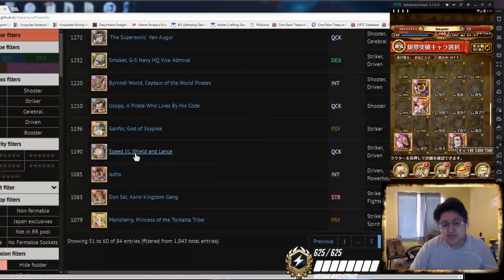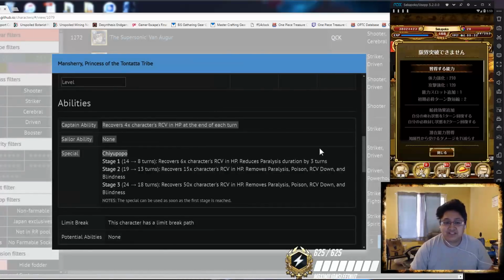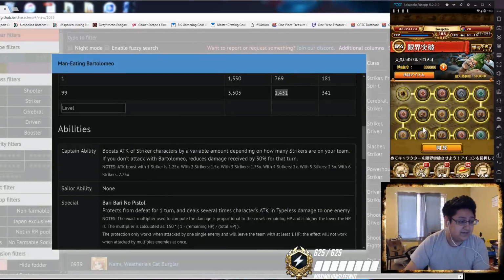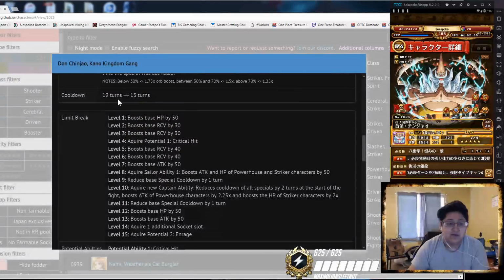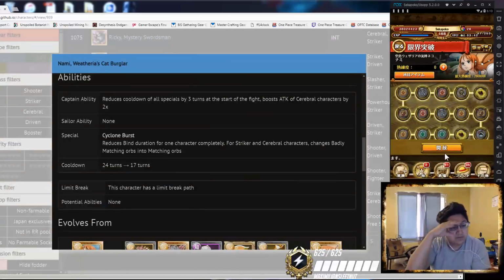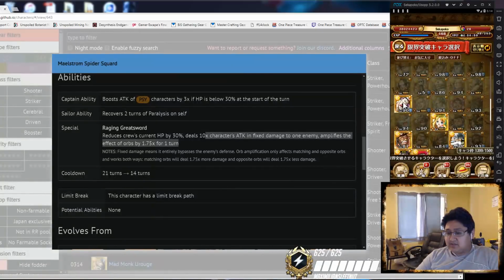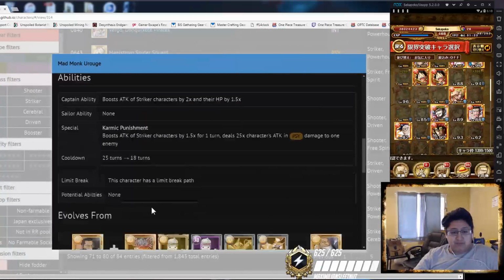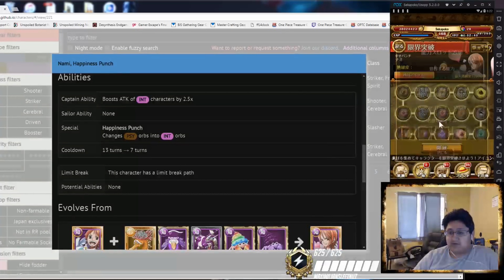Limit Breaking Guide Ep.4 Worth it, or Not?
Timestamps by Mwaked09

0:34 speed Jil (rr)
1:11 legend fuji (v1)
2:39 don sai (rr)
3:51 Mansherry (rr)
5:17 leo, tontatta corps leader
7:00 Ricky, mystery swordsman
7:06 legend barto
9:08 abdullah and jeet
9:59 don chinjao (rr)
11:47 Diamante, Donquixote pirates
12:07 gladius, Donquixote pirates
13:11 raid kizaru
13:43 nami, weatheria’s cat burglar
15:58 buffalo Donquixote pirates
16:02 vergo Donquixote pirates
17:38 marlstrom spider squard
19:31 raid aokiji
20:31 raid bb
20:58 roar of the sea scratch-man apoo
21:13 captain kid
21:36 raid zephyr
22:17 mad monk urouge
22:22 basil hawking
22:25 blamenco the mallet
23:28 flintlock pistol izo
24:11 raid mihwak
25:31 nami, happiness punch